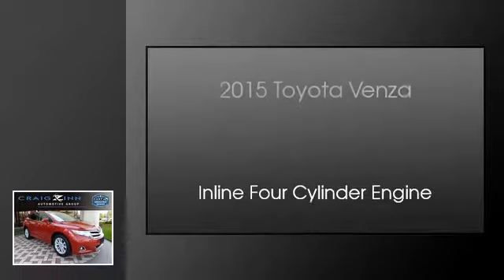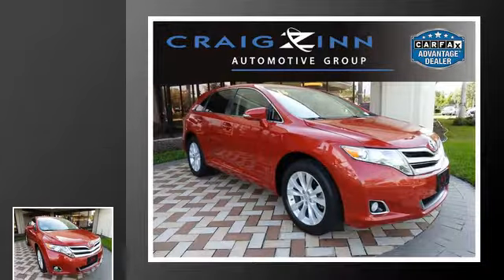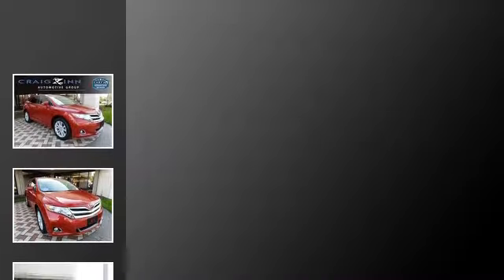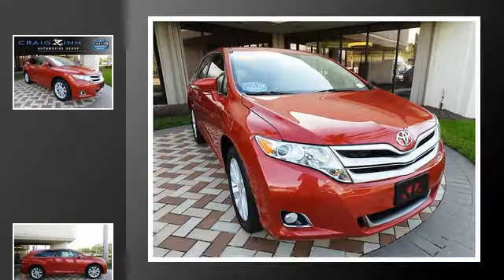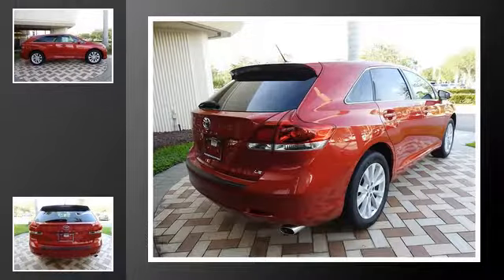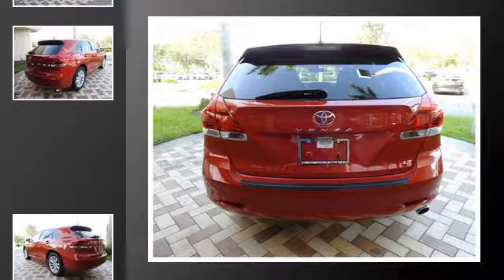2015 Toyota Venza